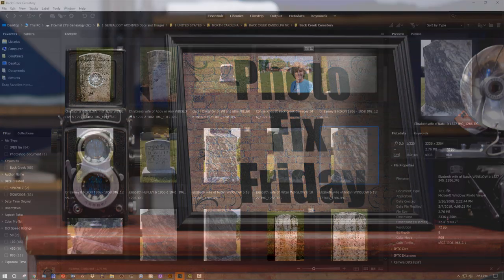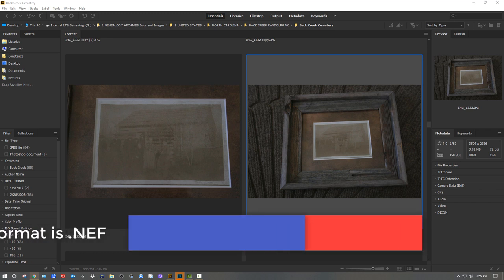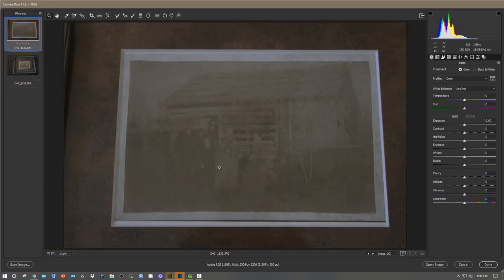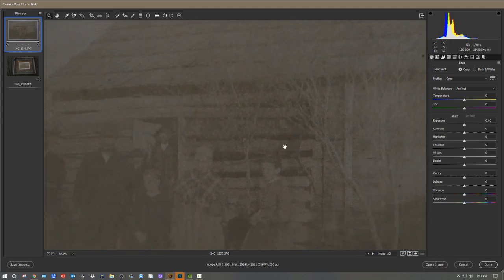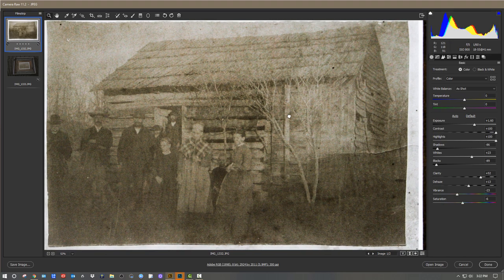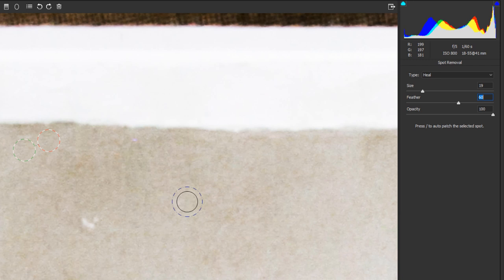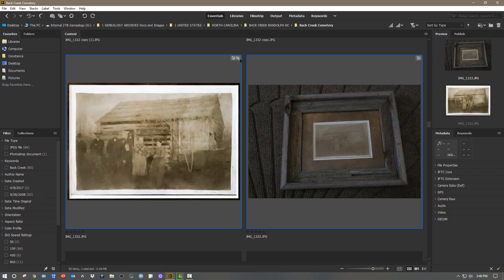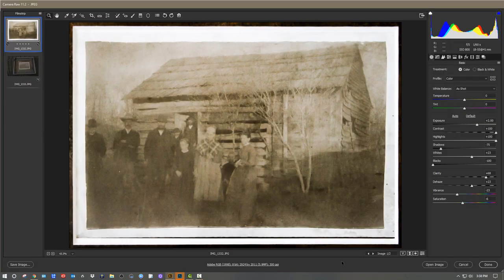Back Creek Quaker Photo Restoration Using Adobe Bridge and Camera Raw Filter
Learn about the Randolph County Back Creek Quaker Meeting house and how to use Adobe Bridge and Camera Raw filters to restore old washed out photos. This is a photo restored of the Back Creek Monthly Meeting House (Quaker Church) in Randolph County, North Carolina... using the worst conditions possible.

To learn more about Adobe software go and click on Creative Cloud. That's what I'm using is the software in the Creative Cloud cluster.